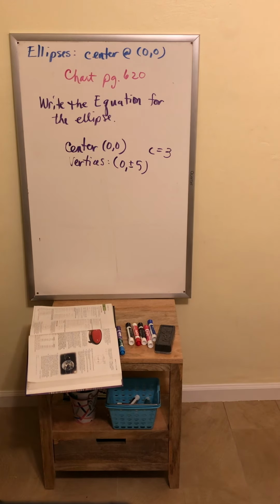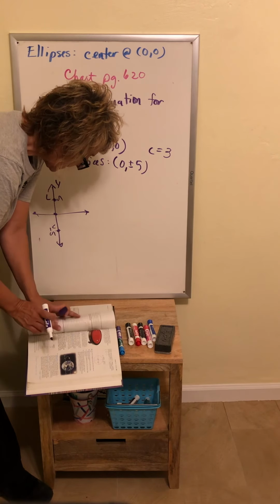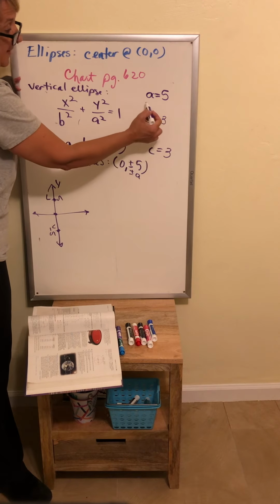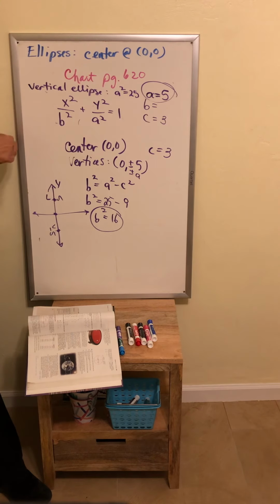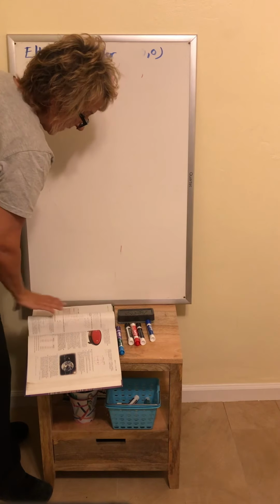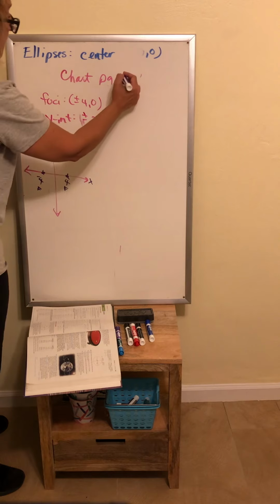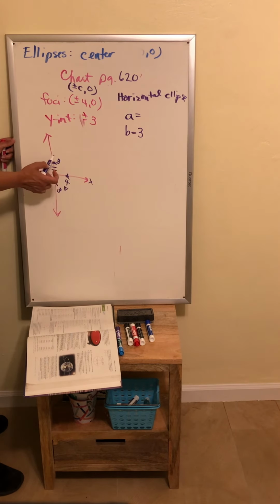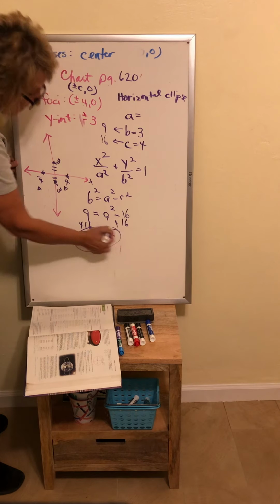Ellipse equations center at (0,0)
Ellipse equations